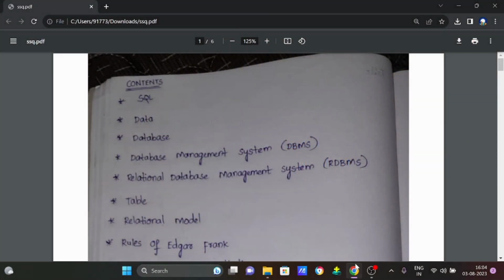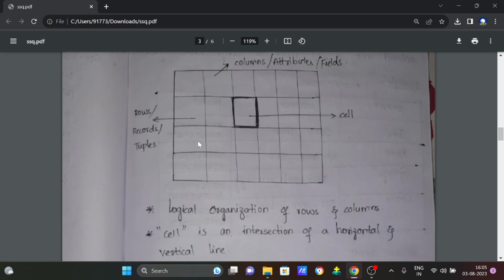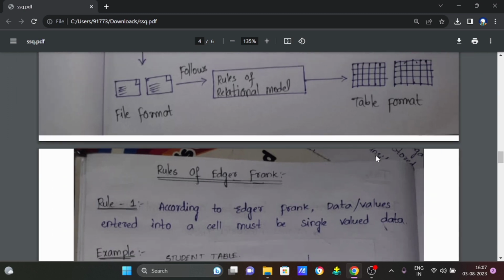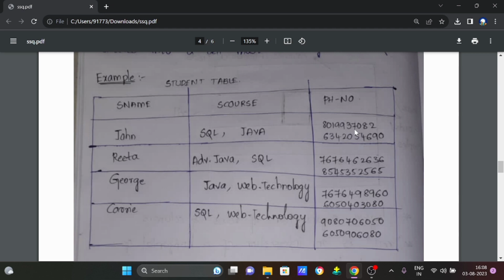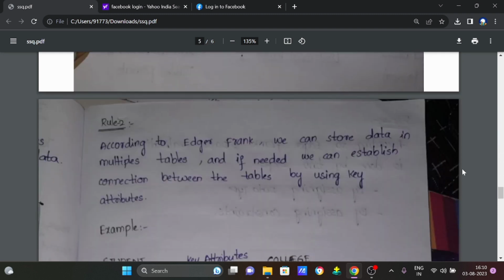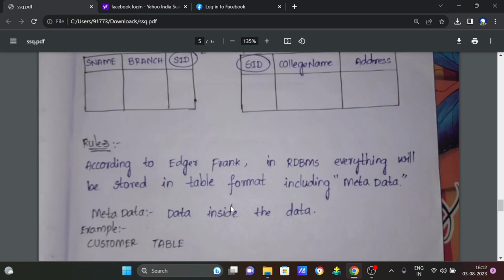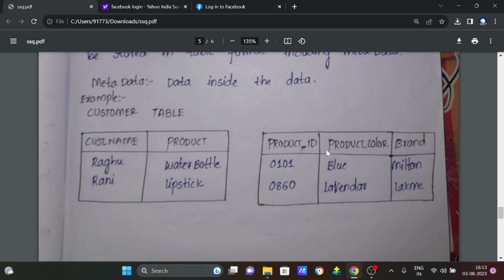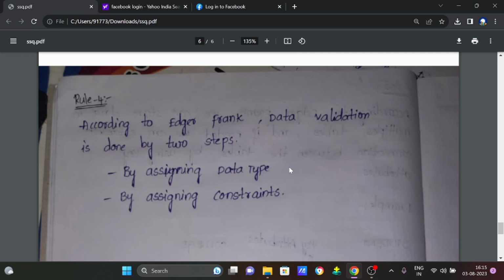SQL PART - 2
SQL - STRUCTURED QUERY LANGUAGE @RoheeTech-xb8lv